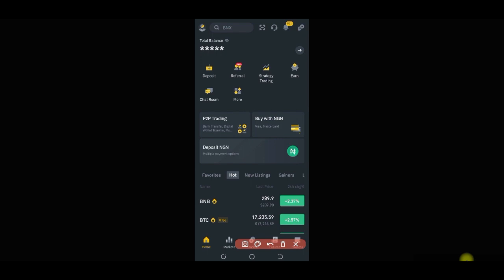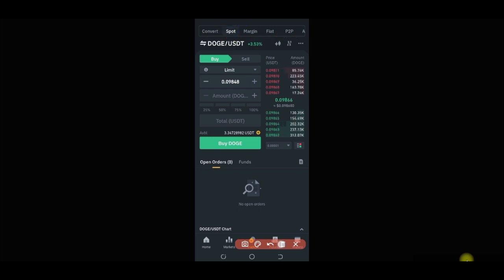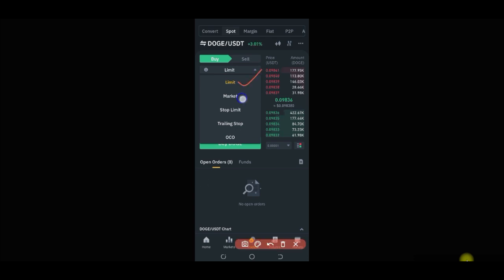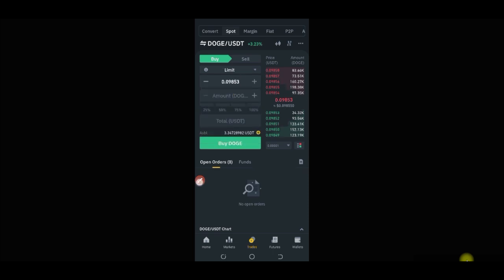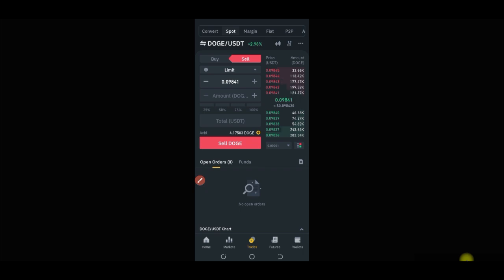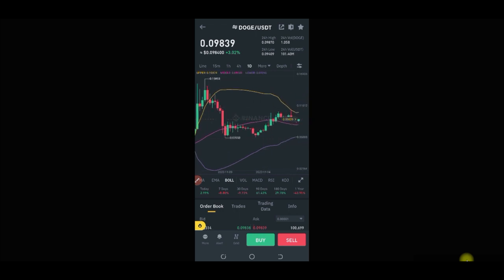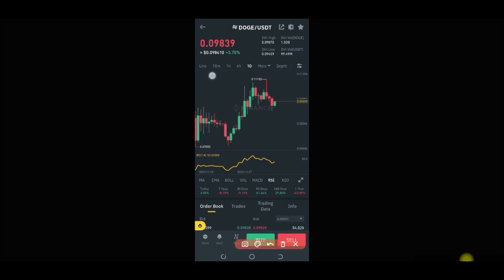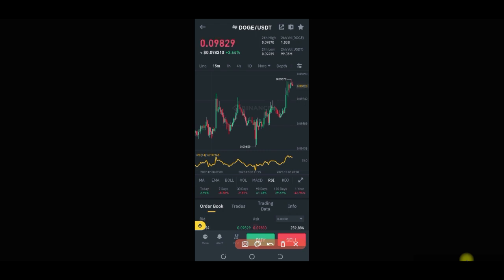Binance Spot Trading For Beginners || How To Make $10 Daily || Mobile App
Step by step beginners guide to Binance spot trading using the Binance mobile app, I equally show you how to know when to buy and sell

USEFUL LINKS👇👇
BITGET VIDEO TUTORIALS

1. BINANCE➤➤ Referal Code 20539573

✅✅BITCOIN👉 1KuFN1644uXvHECLR7UV3X2RgYfrR8woR1

✅✅Ethereum👉 0x139c05ba1bD30D79e964f9F160f681b79C1bD0f1